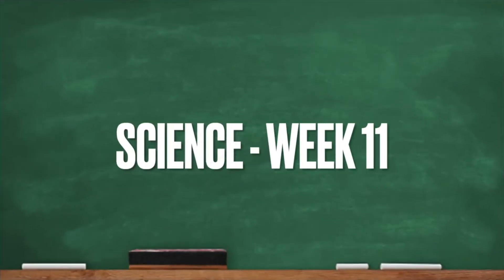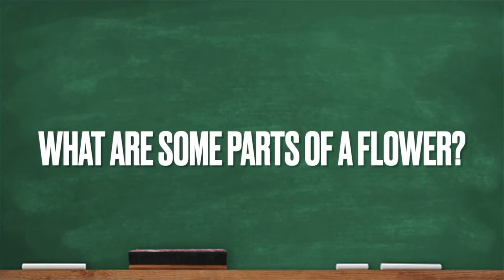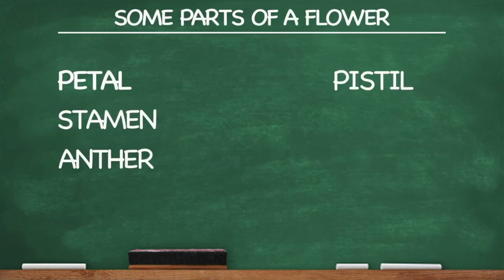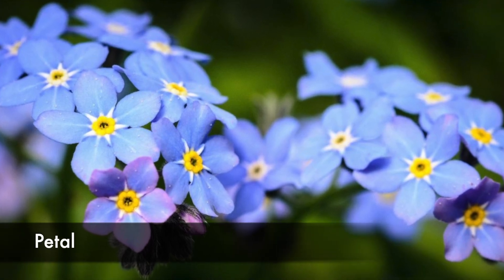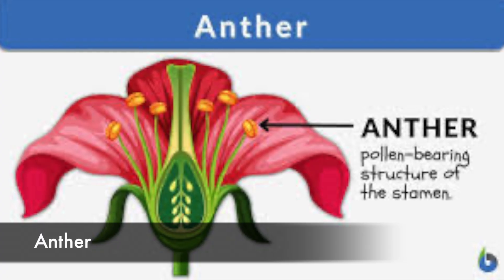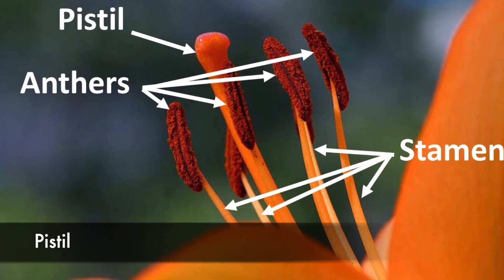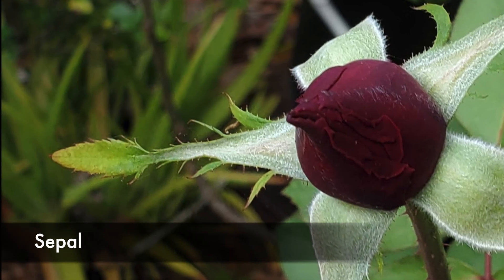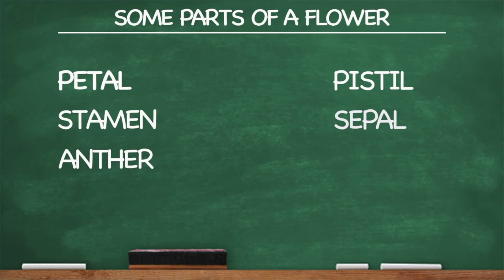CC Cycle 1 Week 11 Science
Classical Conversations Cycle 1 Week 11 Science - what are some parts of a flower?